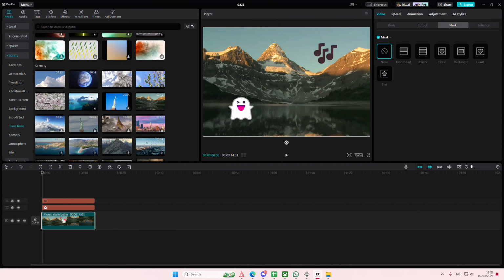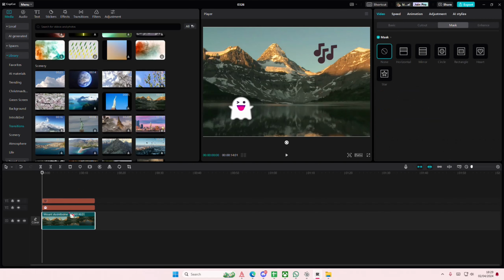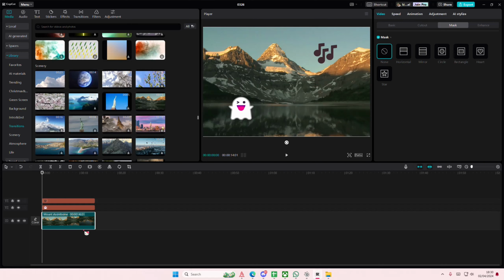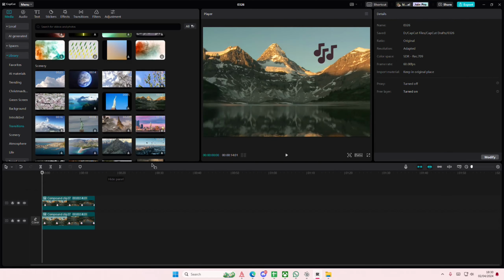[NEW UPDATE] ❤ EASY STEPS: How To Remove Emojis From Your Video Clips On Capcut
This tutorial will show you how you can remove emojis from your video on CapCut PC.